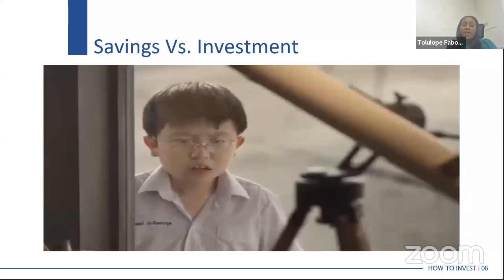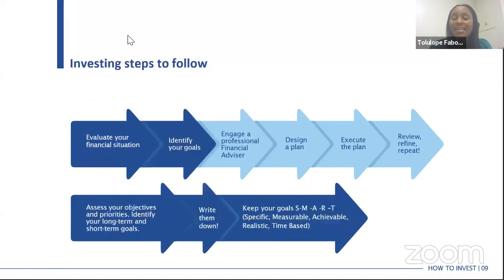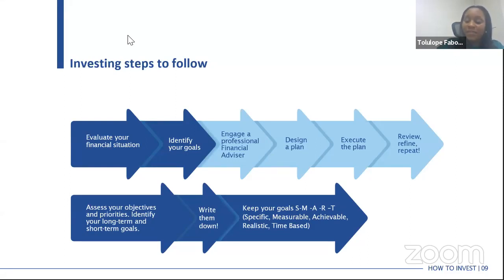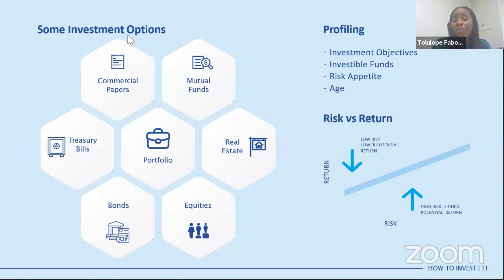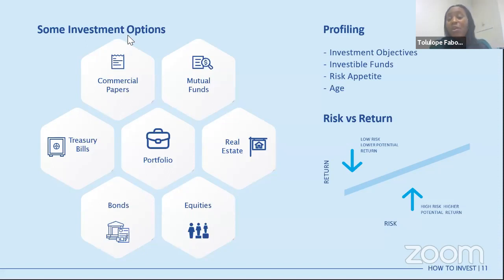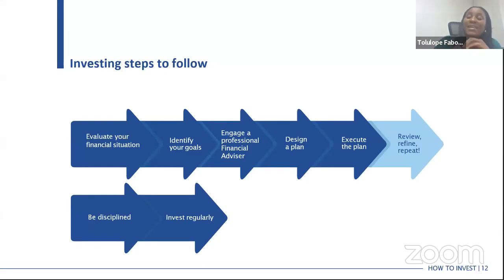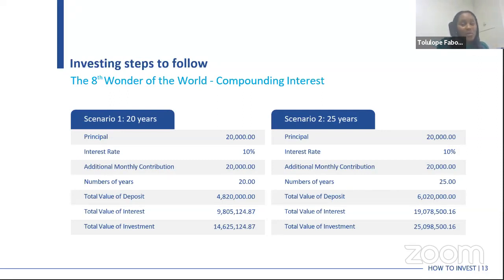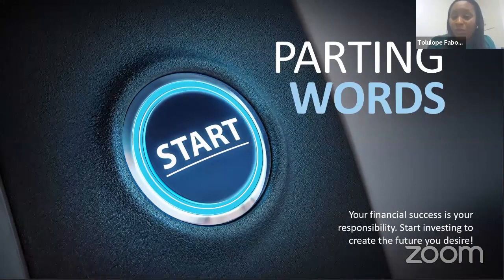Safe Space: A No BS Webinar on How to Invest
A recording of the Safe Space Investment Webinar by Tolulope Faboyede of FSDH Asset Management on September 18, 2020